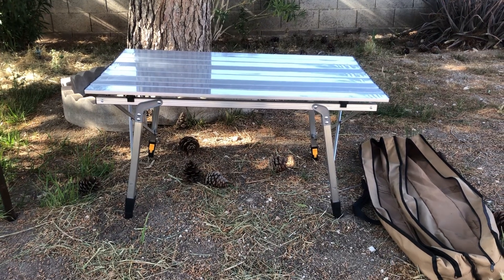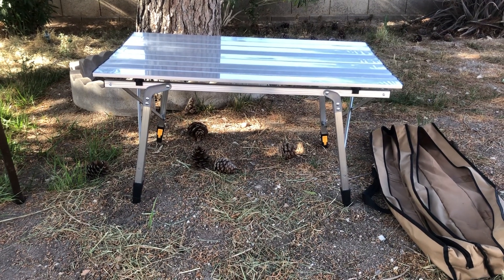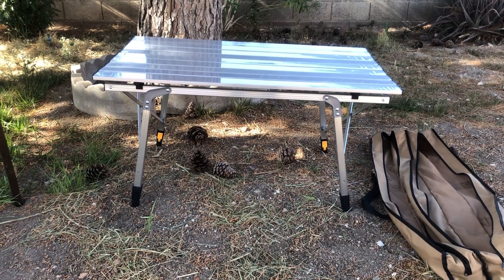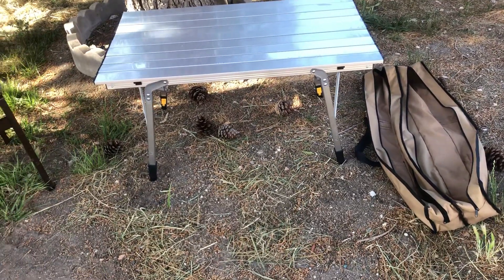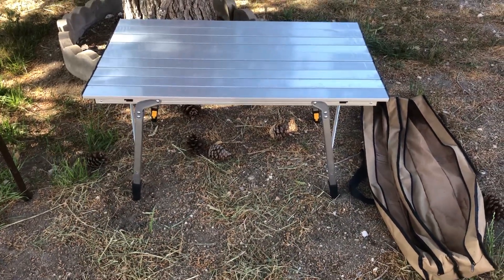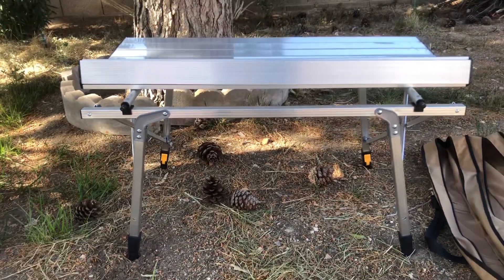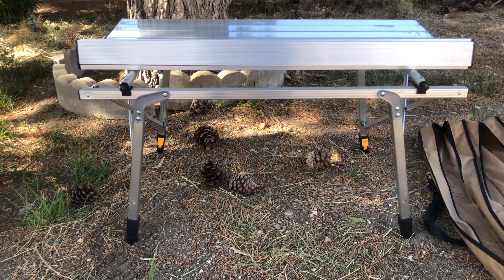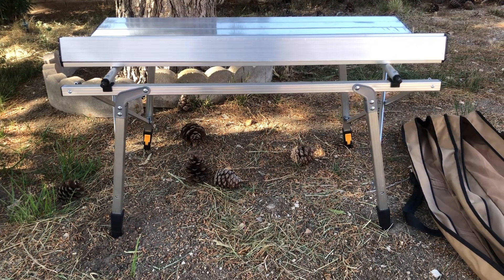The Best Folding Table For Camping Or Outdoor Use!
On this video, I would like to share with you my favorite folding table that I have been using for camping and outdoor use.